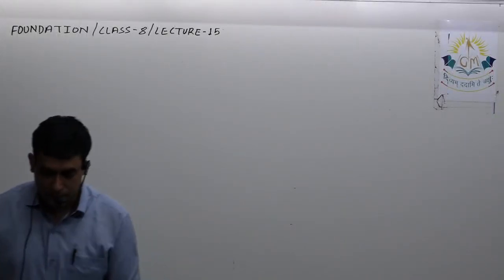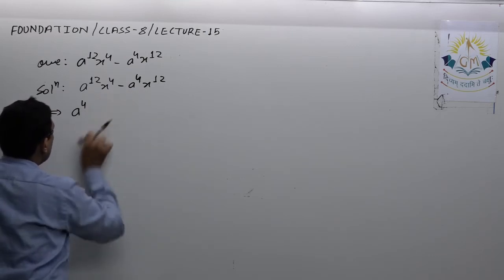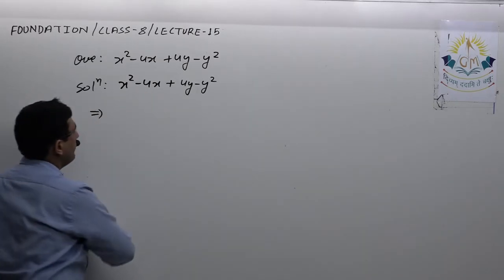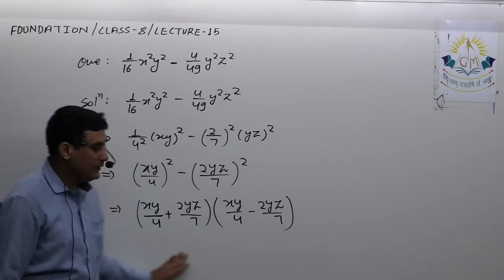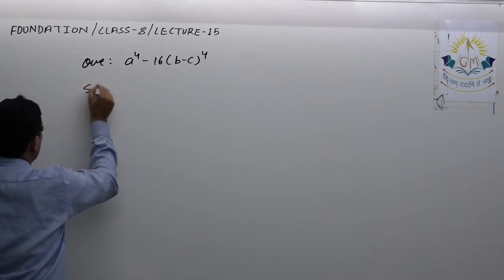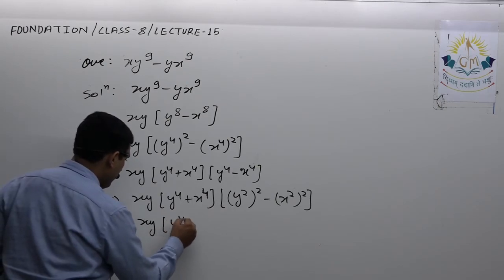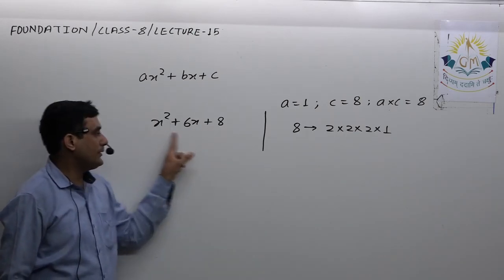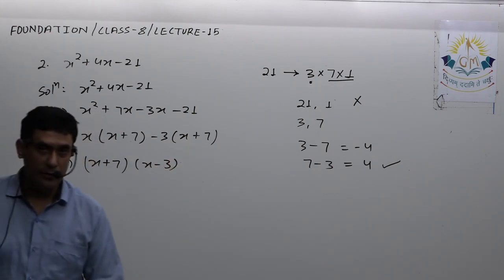foundation class 8 lecture 15